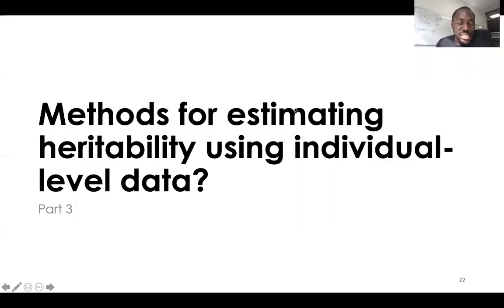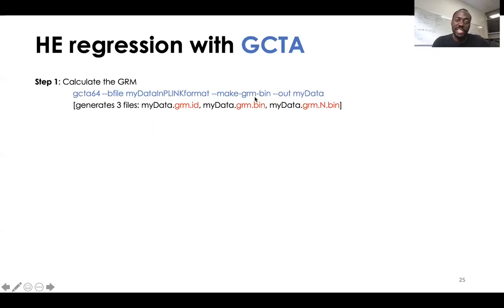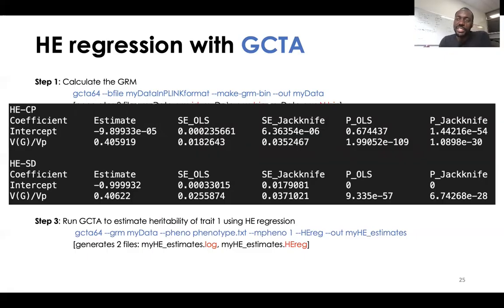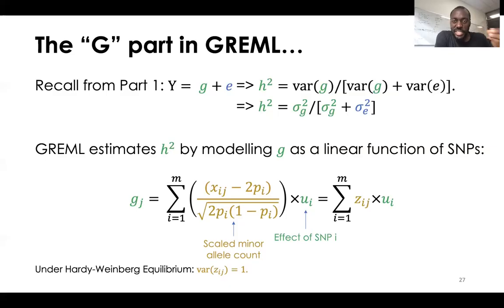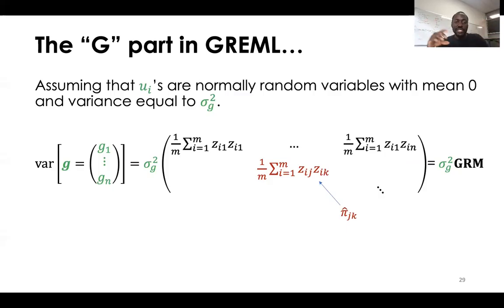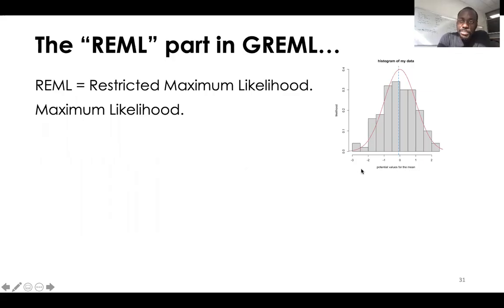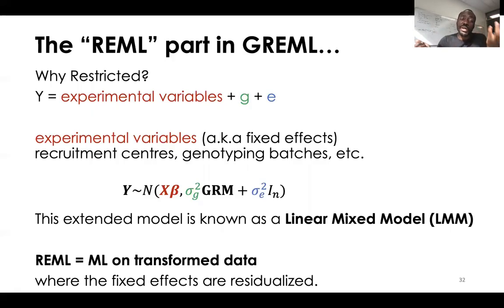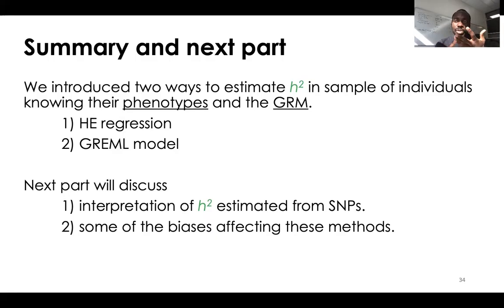Heritability of individual level data - Methods, part 3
Two estimators of the SNP-based heritability: (1) the Haseman-Elston regression, which is a method of moment, and (2) the Restricted Maximum Likelihood (REML) methods, which is a likelihood-based method.